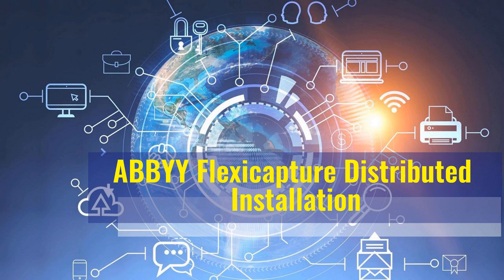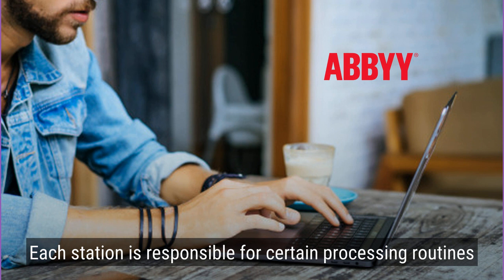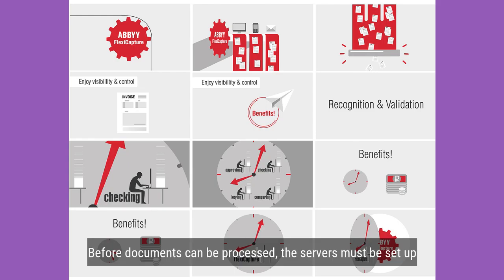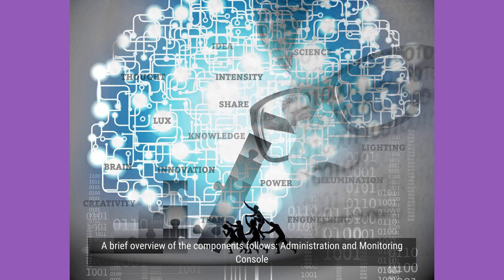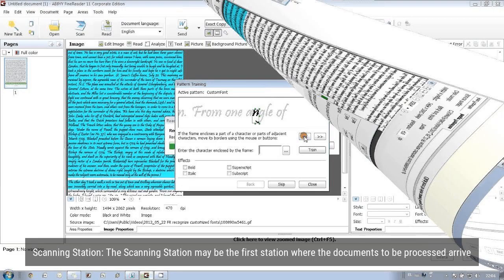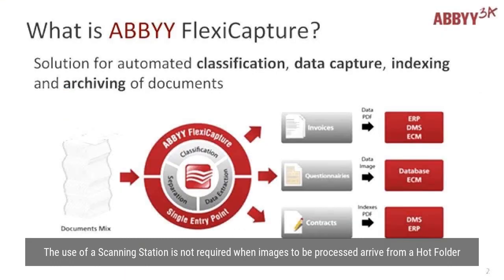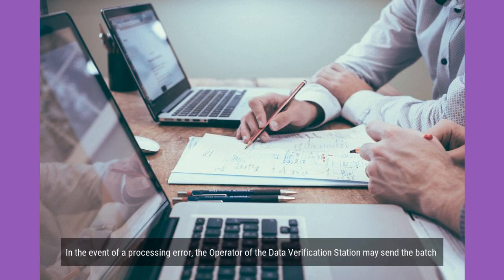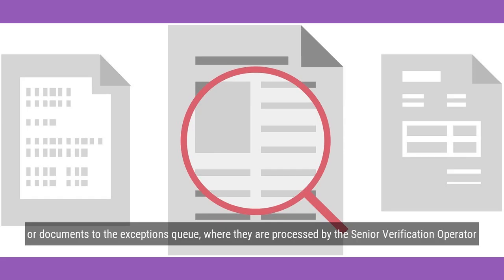ABBYY Flexicapture Distributed Installation